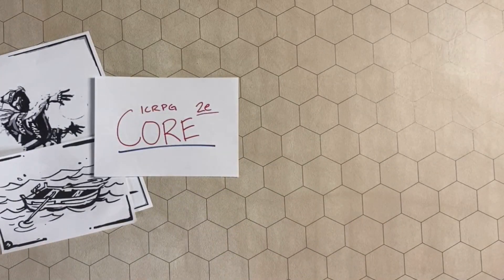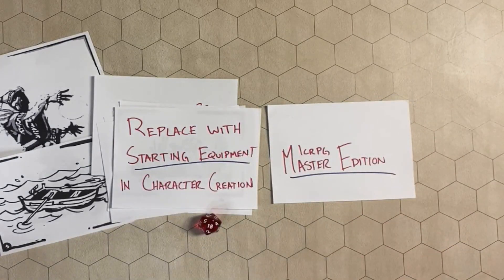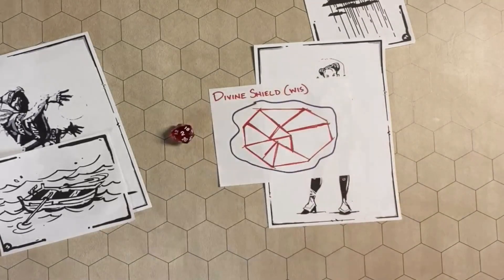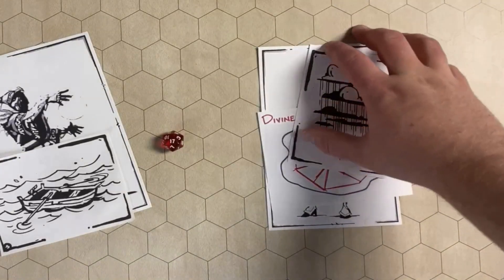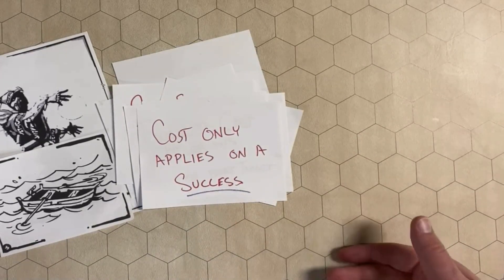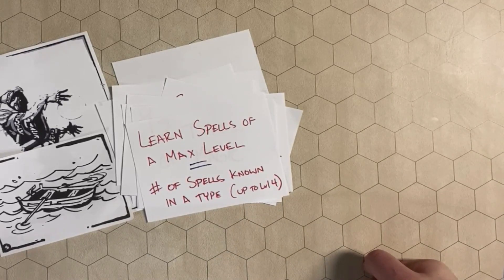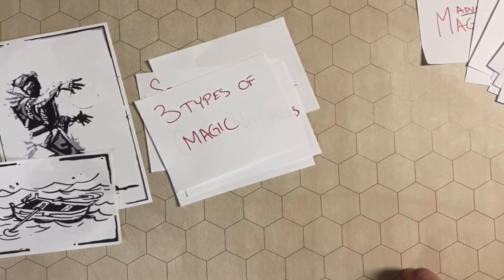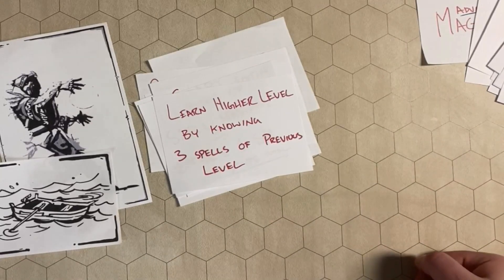Do You Know How ICRPG's Magic System Works?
Let's take a deep dive into the arcane and look at how spellcasting works in 2e and Master Edition ICRPG, along with the differences between the Basic and Advanced versions. If you have more questions about spellcasting or anything about ICRPG, you should check out the Runehammer Forums